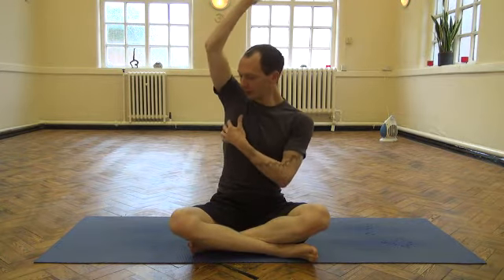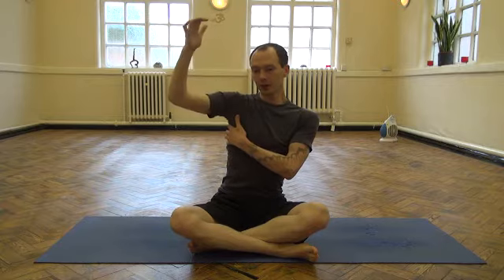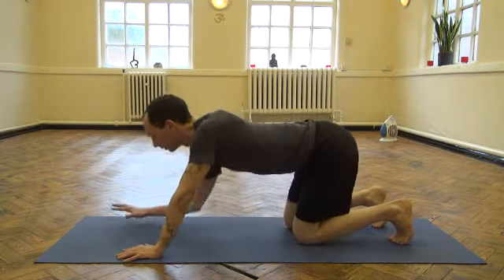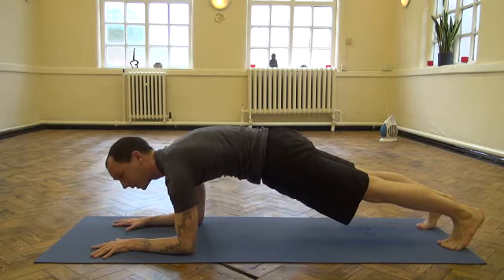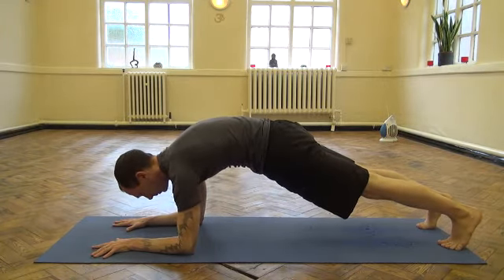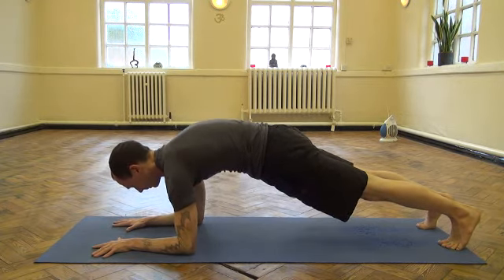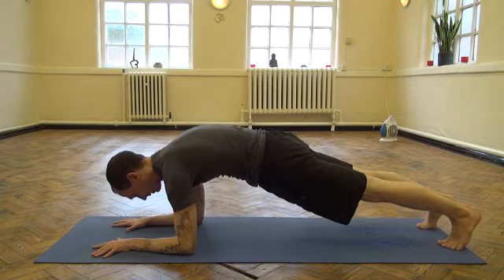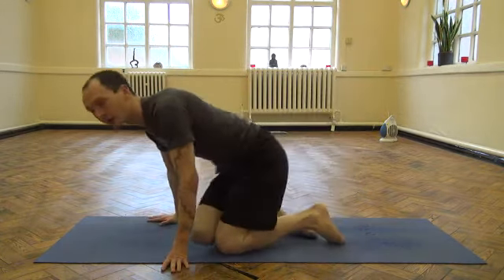Serratus press-up (Building strength toward Pincha Myurasana)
The following video tutorial is a demonstration & technique explanation by Mike McCabe of Yoga Cheadle on how to perform a Serratus press-up which teaches you on how to activate and broaden the upper back activating the forearms which is crucial when attempting postures like Pincha Myurasana from the intermediate series of Ashtanga  vinyasa yoga.

For more information on classes, workshops, private tuition & retreats please contact the following: